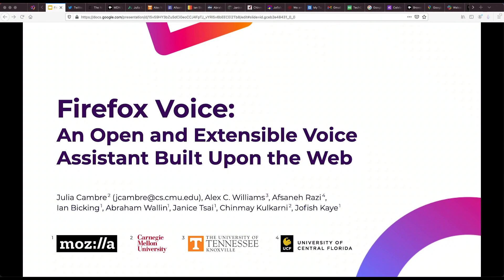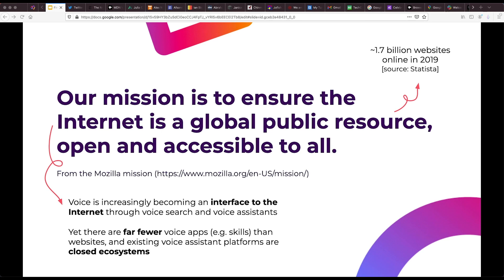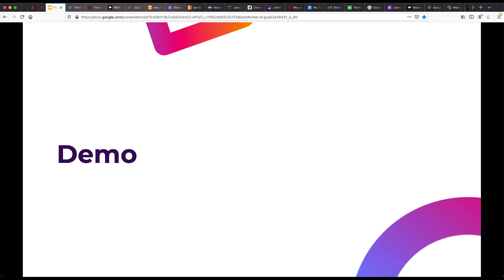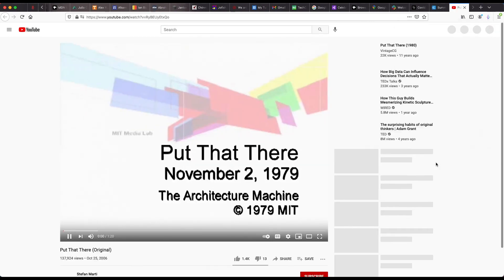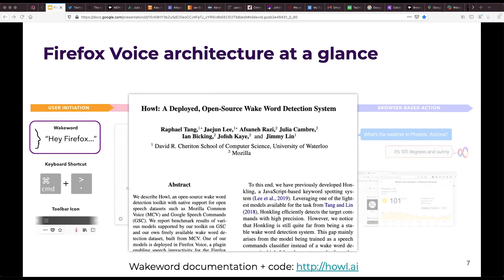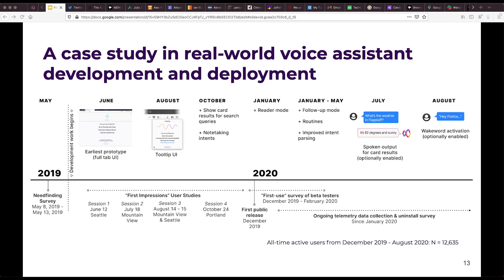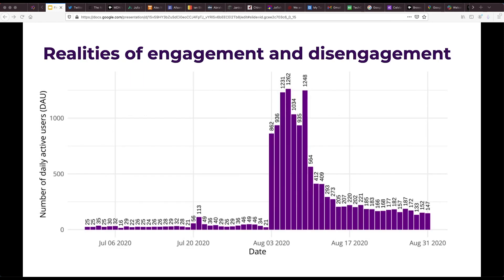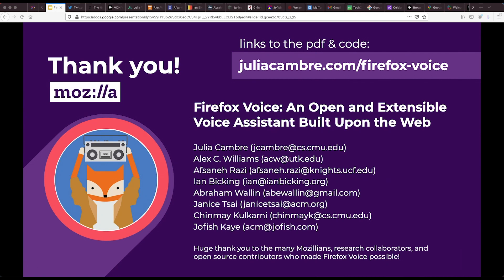Firefox Voice: An Open and Extensible Voice Assistant Built Upon the Web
Julia Cambre, Alex C Williams, Afsaneh Razi, Ian Bicking, Abraham Wallin, Janice Tsai, Chinmay Kulkarni, Jofish Kaye

Session: Meetings, Chats, and Speech

Abstract
Voice assistants are fundamentally changing the way we access information. However, voice assistants still leverage little about the web beyond simple search results. We introduce Firefox Voice, a novel voice assistant built on the open web ecosystem with an aim to expand access to information available via voice. Firefox Voice is a browser extension that enables users to use their voice to perform actions such as setting timers, navigating the web, and reading a webpage’s content aloud. Through an iterative development process and use by over 12,000 active users, we find that users see voice as a way to accomplish certain browsing tasks efficiently, but struggle with discovering functionality and frequently discontinue use. We conclude by describing how Firefox Voice enables the development of novel, open web-powered voice-driven experiences.